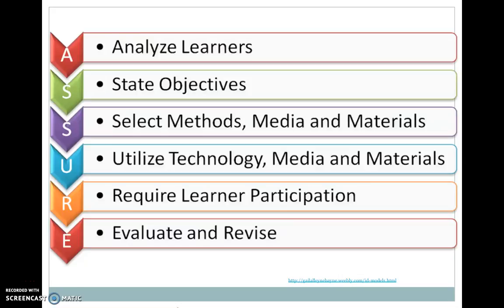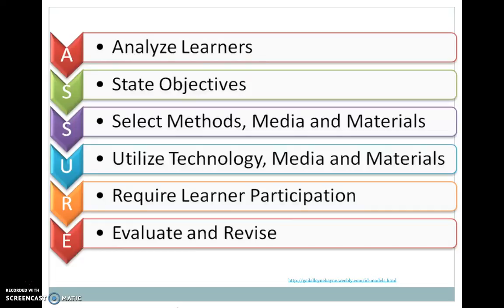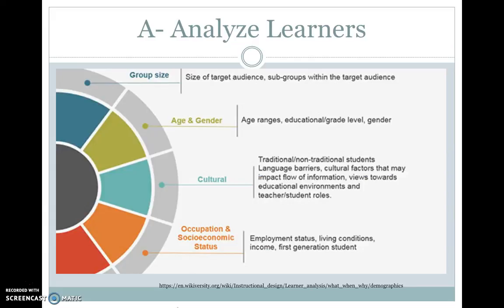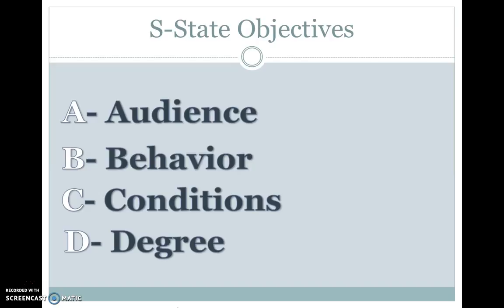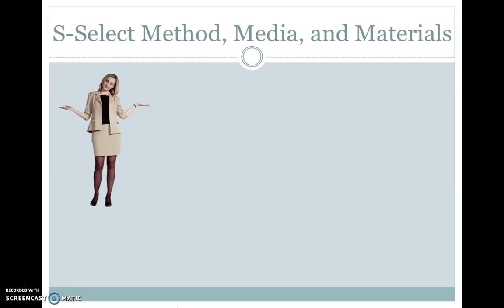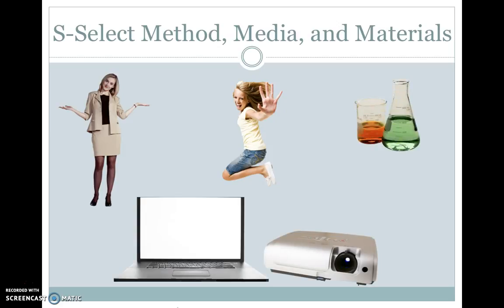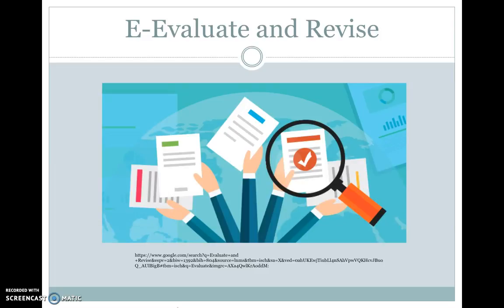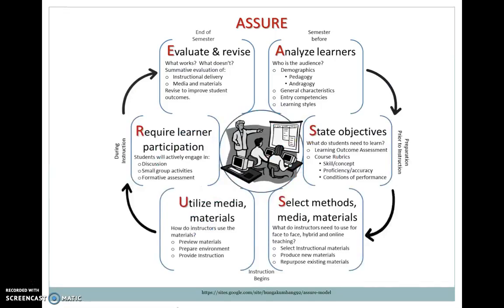ASSURE Model Presentation